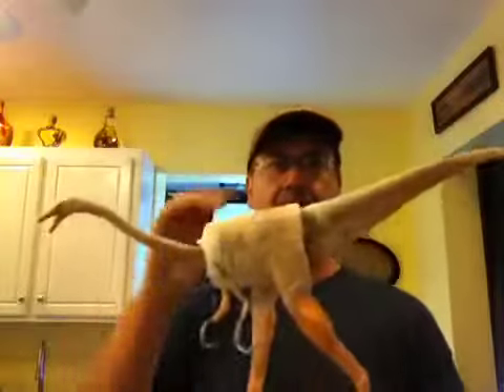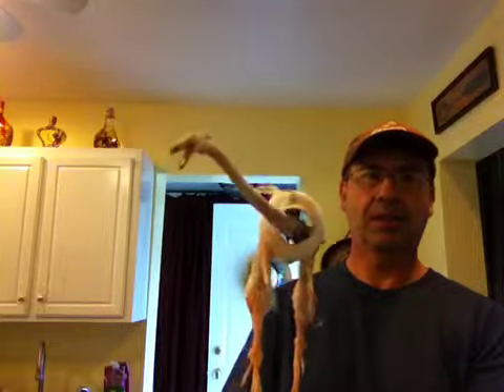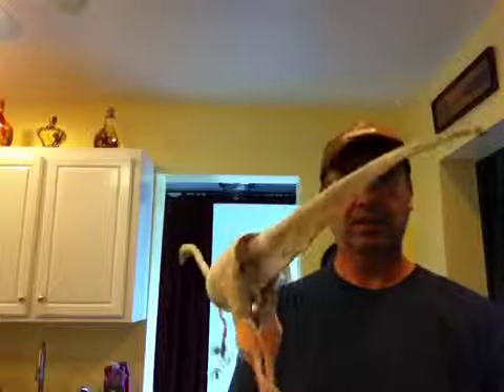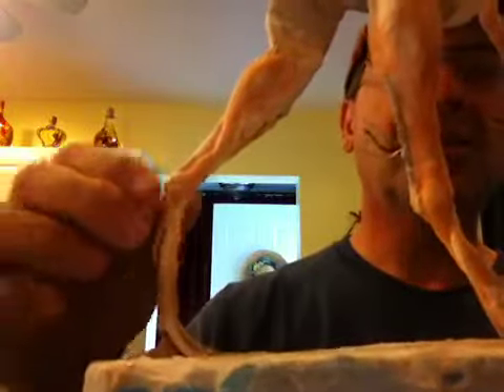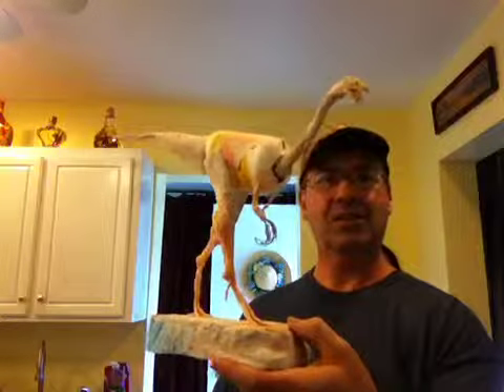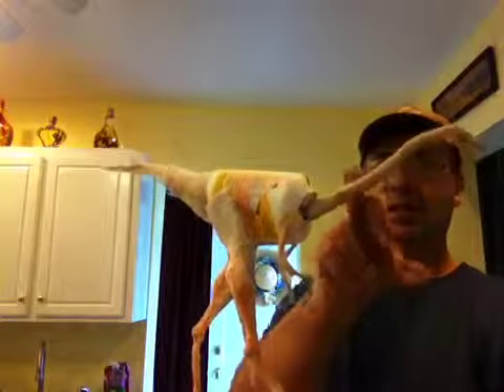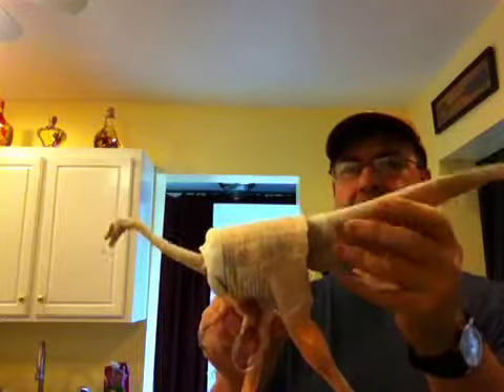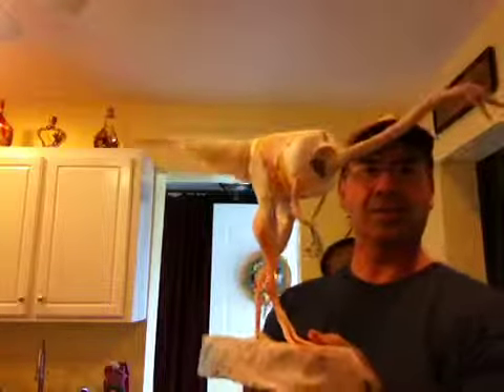Struthiomimus ornithomimus Altus